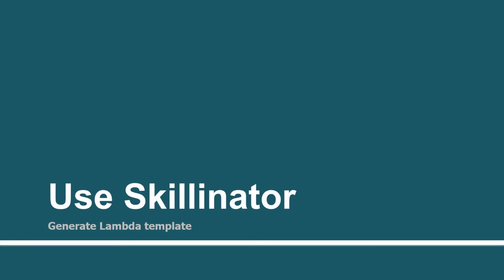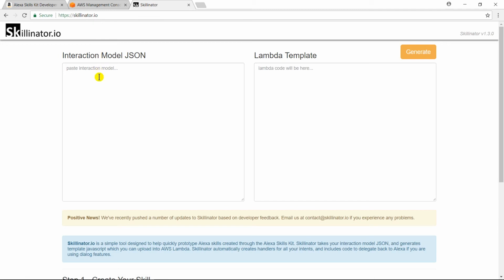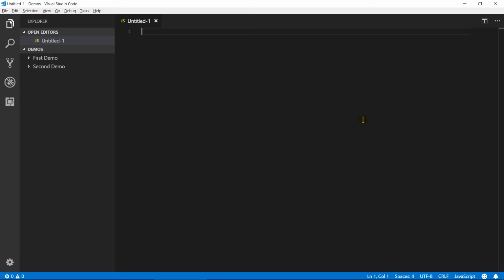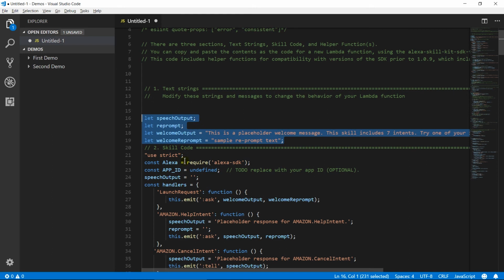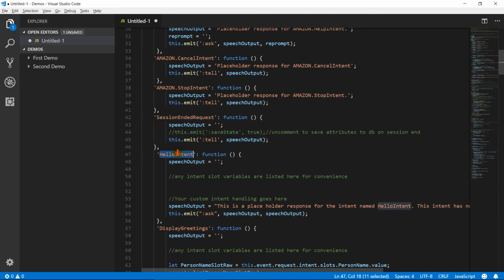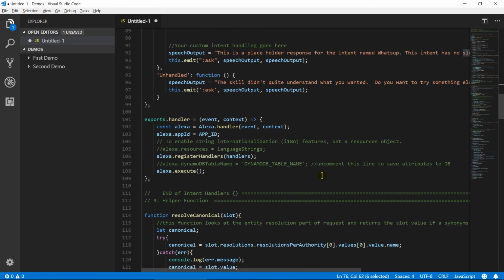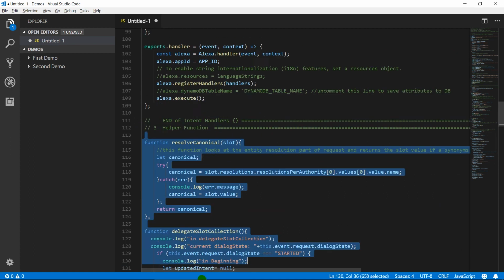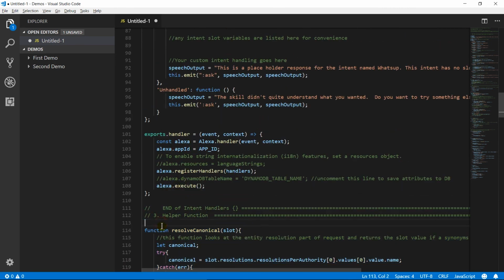Use Skillinator | Part - 17 | Create custom Alexa skill using AWS Lambda function